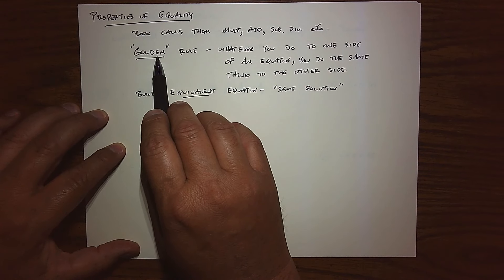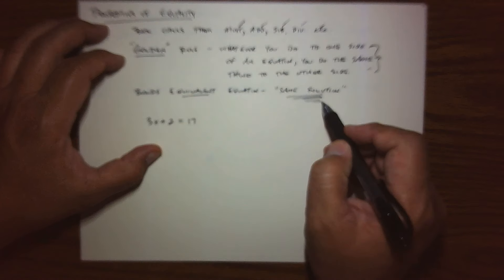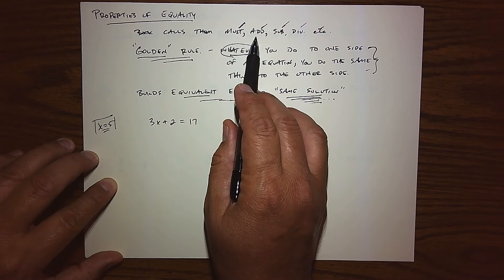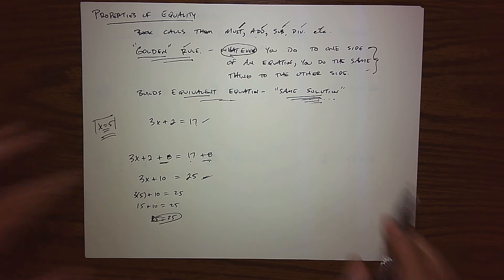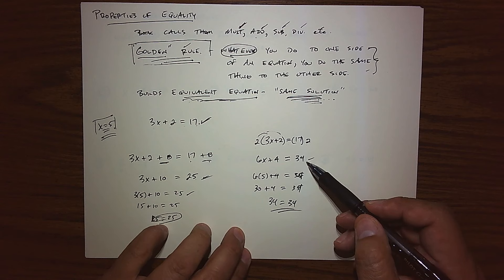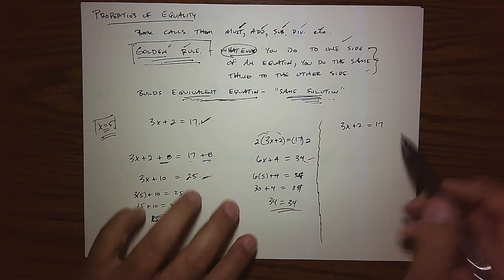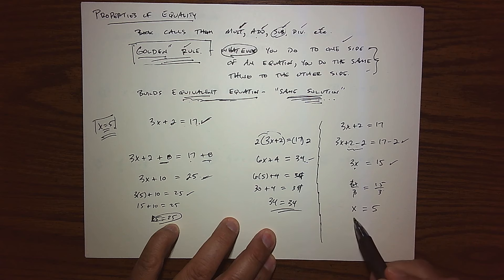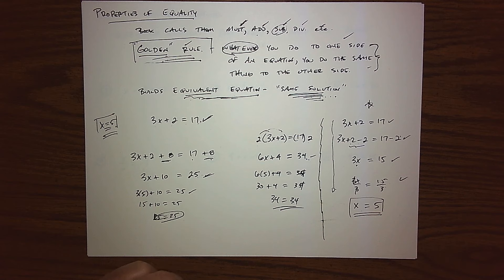Section 2 1 The Golden Rule Intro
Created for my MAT092 Beginning Algebra Classes at Glendale Community College